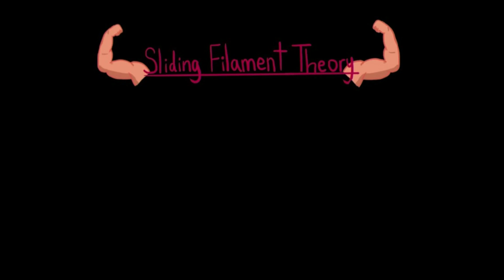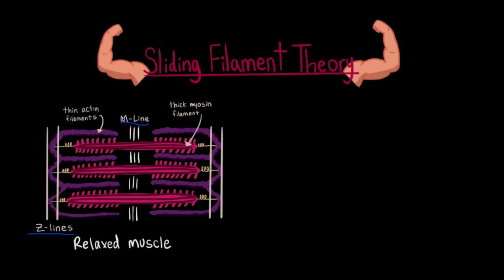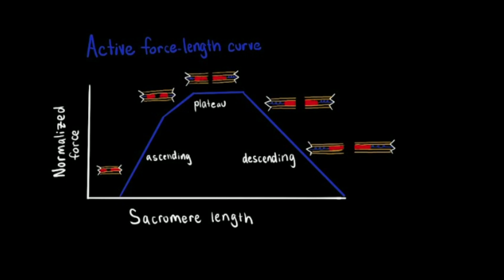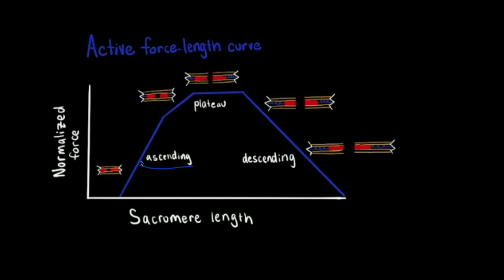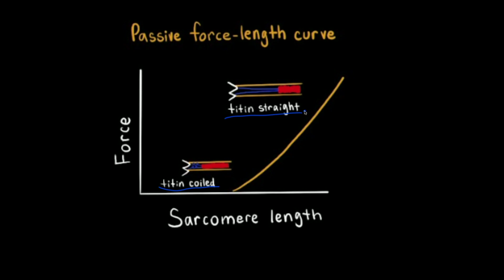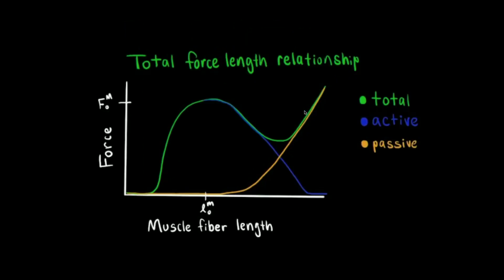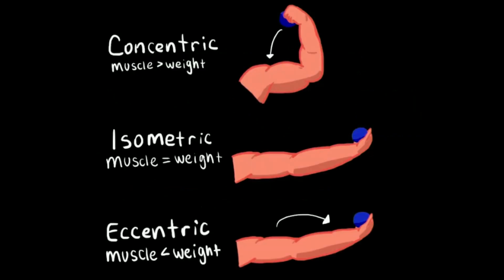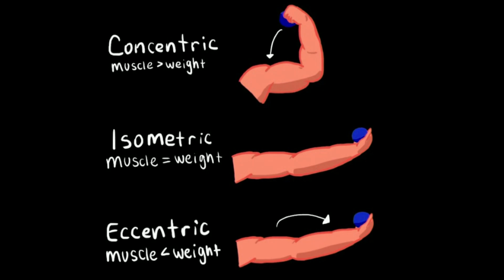Sliding Filament Theory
A brief explanation on how sarcomeres work and how they contribute to the forces generated by a muscle